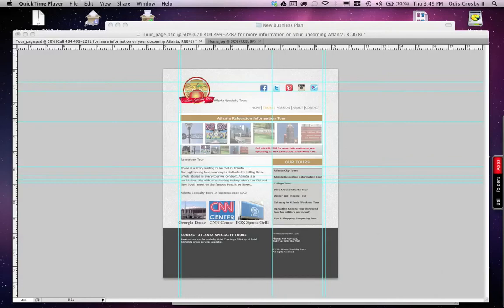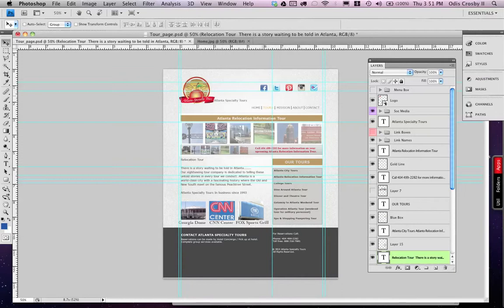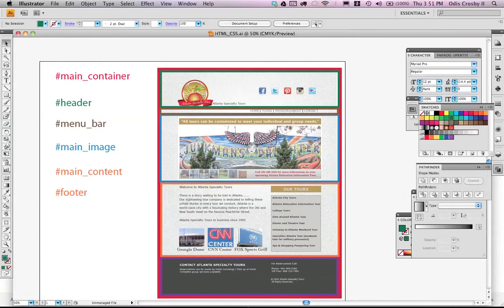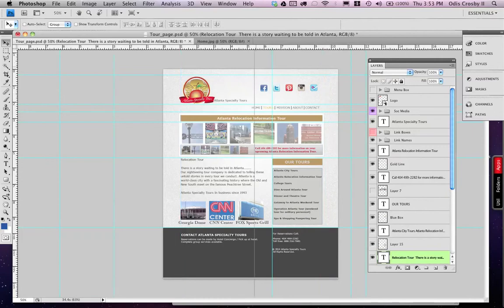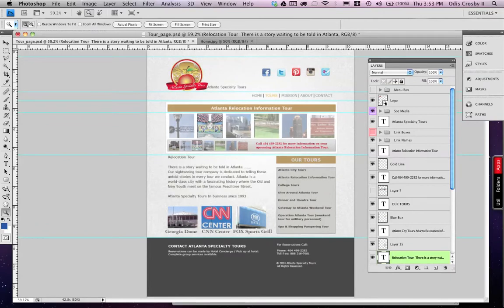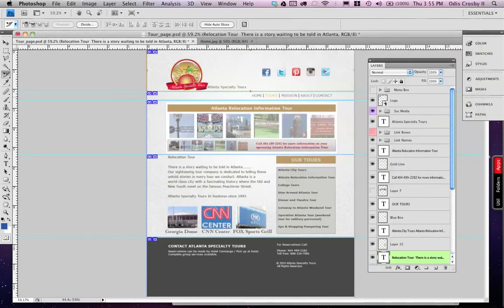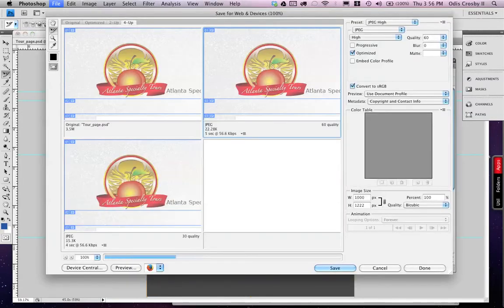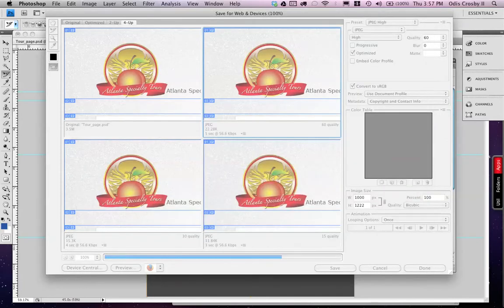Dreamweaver Website1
How to create a website using Photoshop SC4 and Dreamweaver CS4.